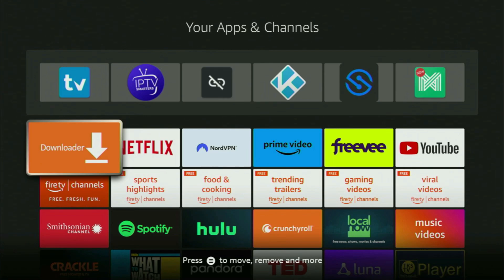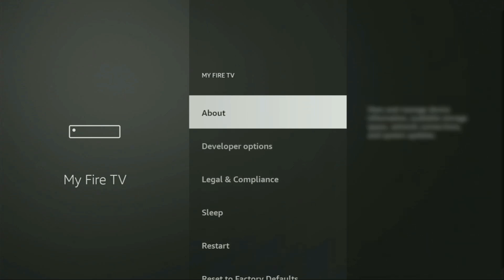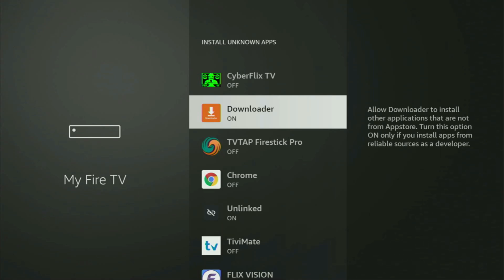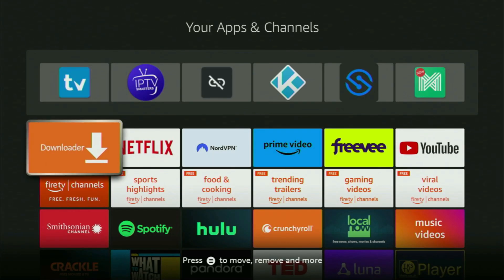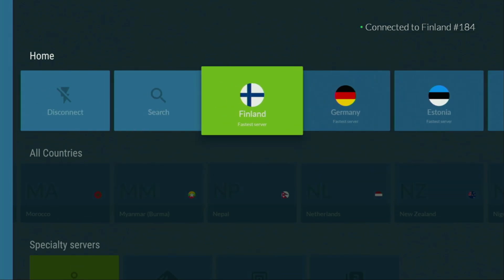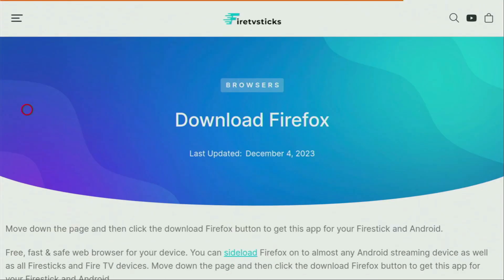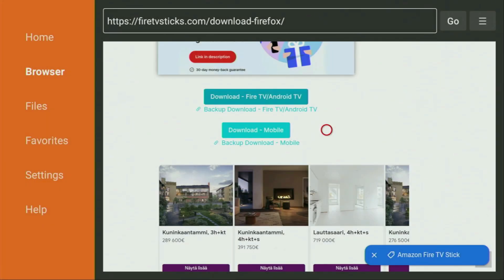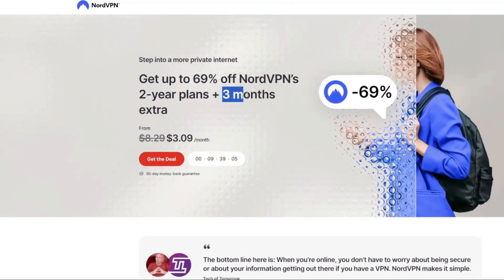How to Download Firefox Browser to Firestick - Step by step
Learn how to download and install Firefox browser to your Amazon Firestick in 2024. This guide will teach you the easy way to get Firefox on any Firestick device as well as how to set it up.